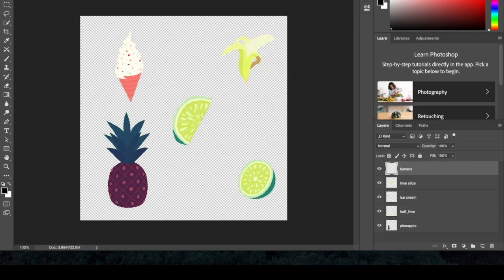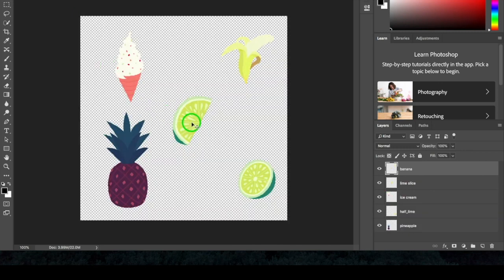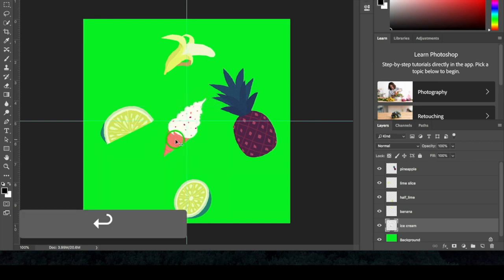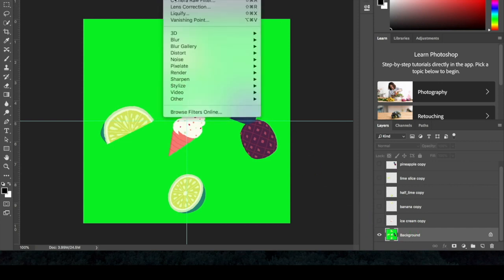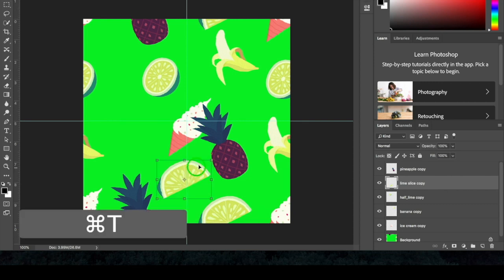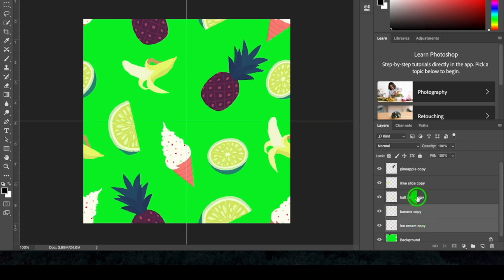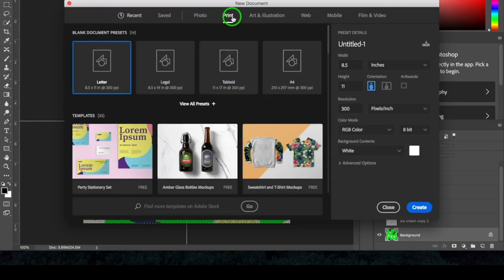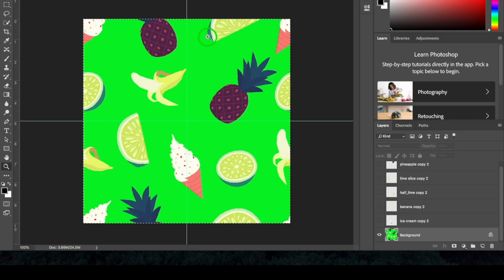Pattern_repeats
Repeat scatter patterns using Photoshop.